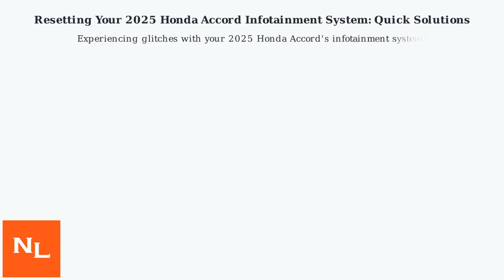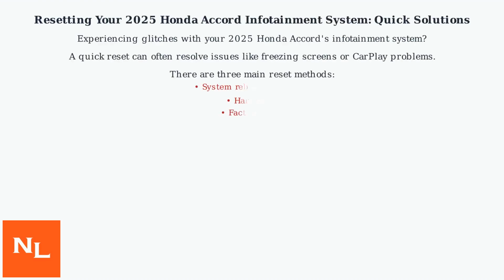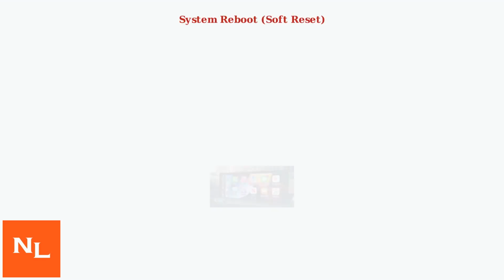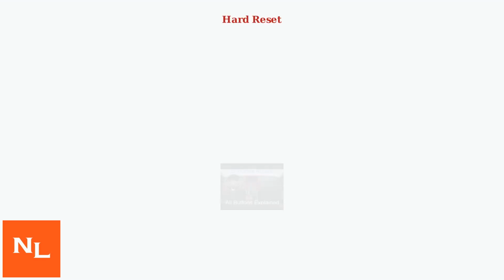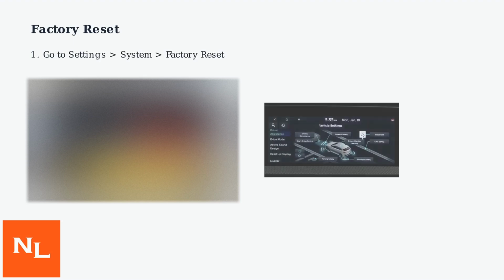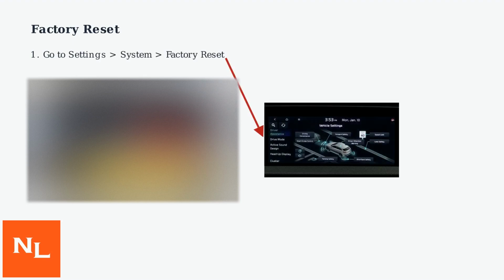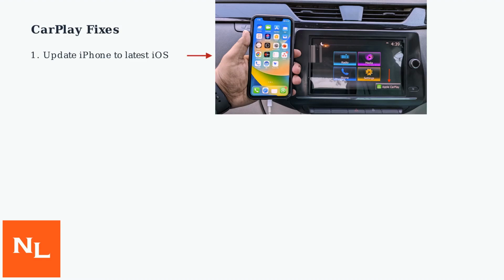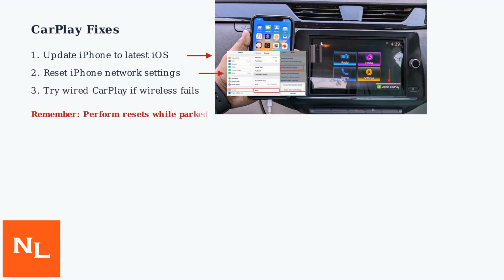How To Reset 2026 Honda Accord Infotainment System – System Reboot, Factory Reset & CarPlay Fix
Discover how to reset your 2025 Honda Accord's infotainment system with our step-by-step guide. Fix issues and restore functionality effortlessly.